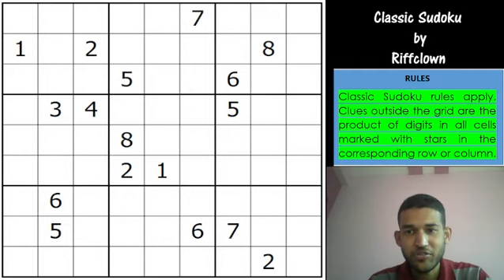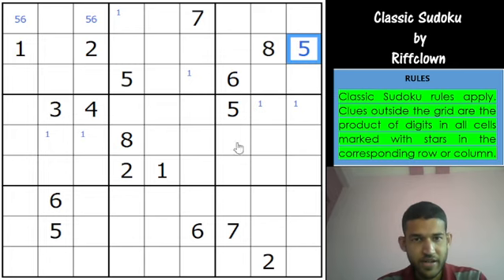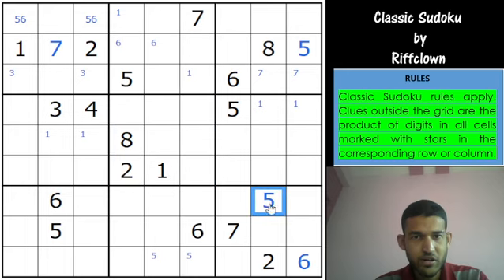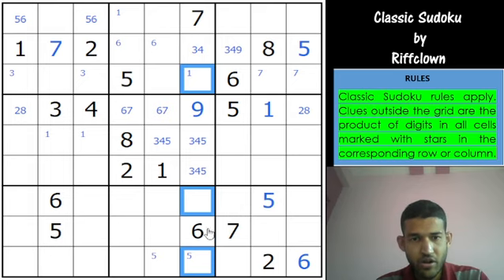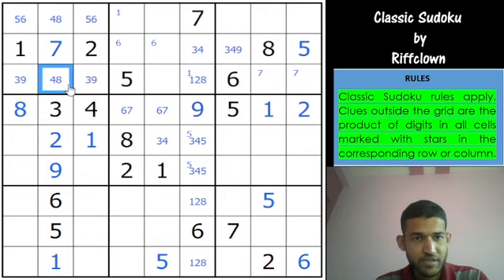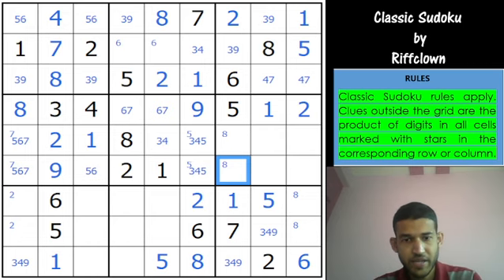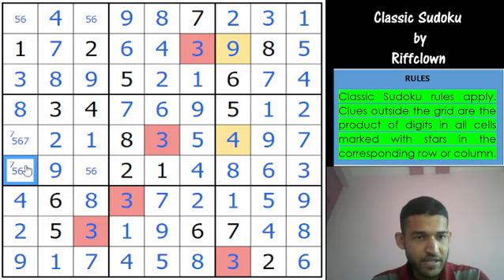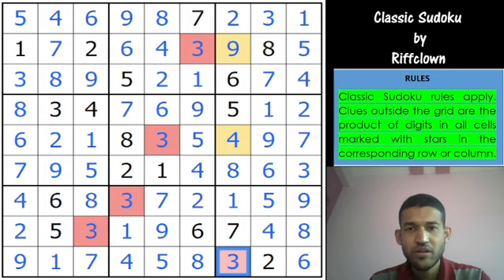A crisp and lovely idea in Classic Sudoku !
Riffclown's classic sudoku is here with a tricky step which is as fresh as a daisy. Not too narrow but at the same time hidden well. Are you up for this super enjoyable classic ?

Rules :

Place a digit from 1 to 9 in each empty cell so that each digit appears exactly once in each row, column and 3x3 box. Classic Sudoku rules apply.